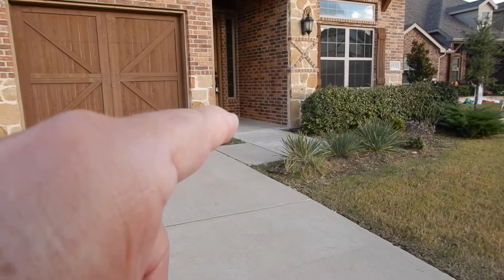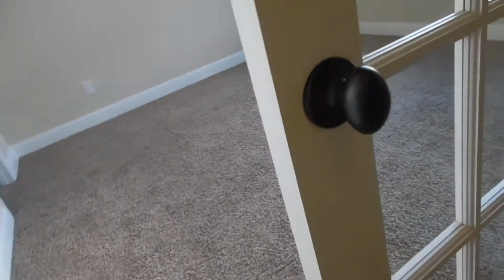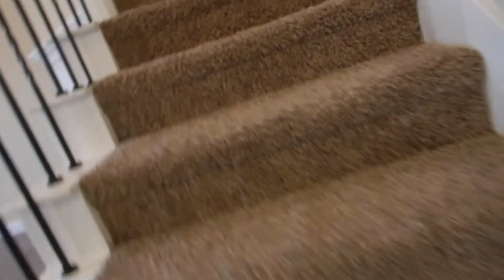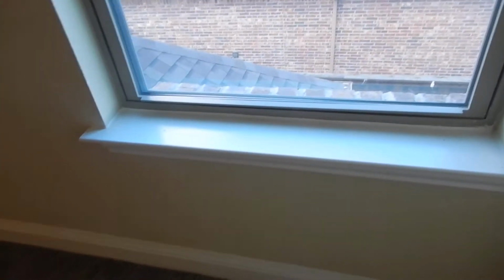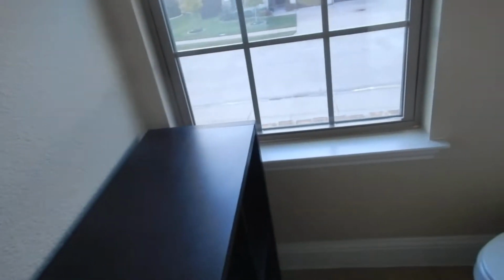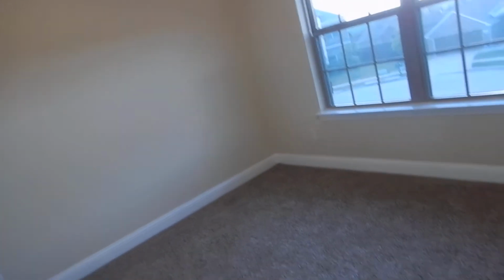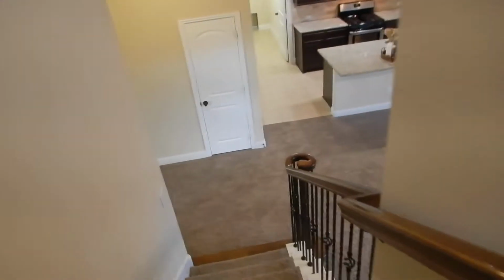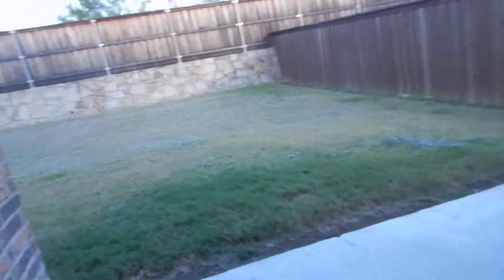1Eb. 2017 N T Interior And A Little Microwave On The Side.